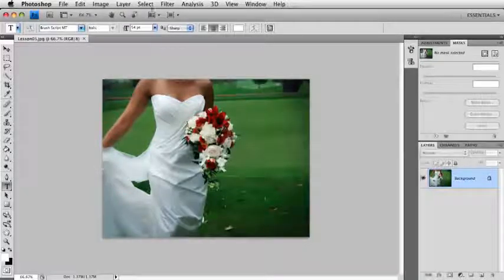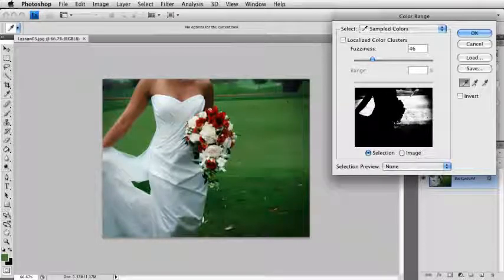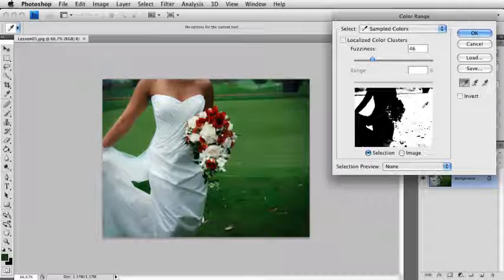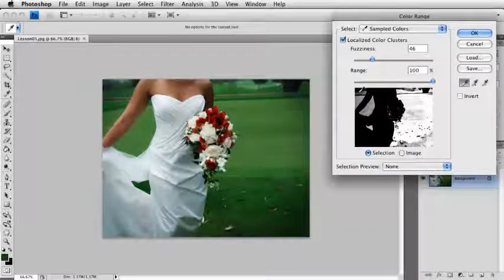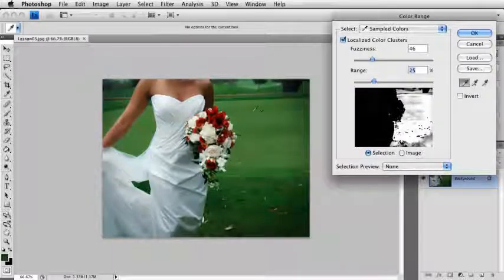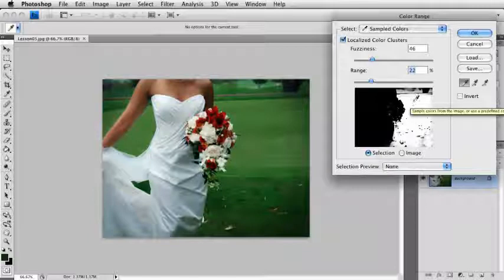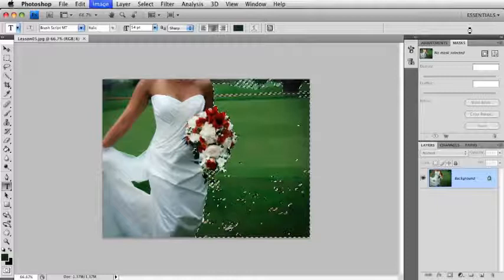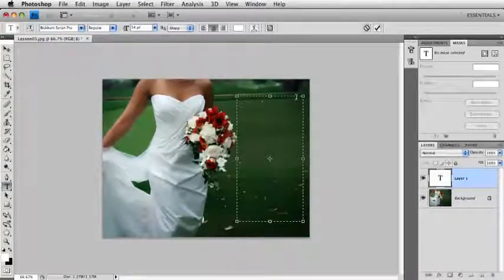photoshop tutorial/select color range improvement/amazing/ must watch video